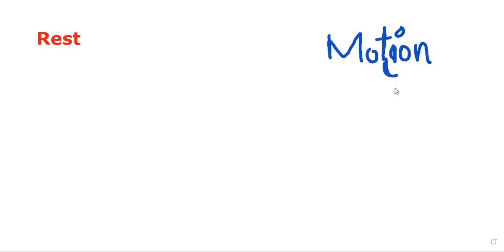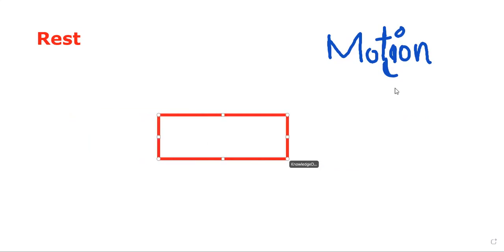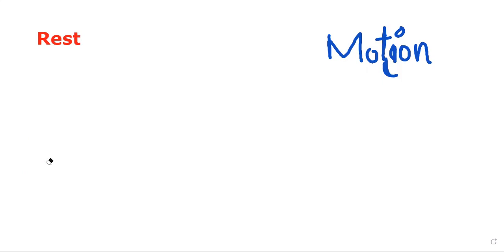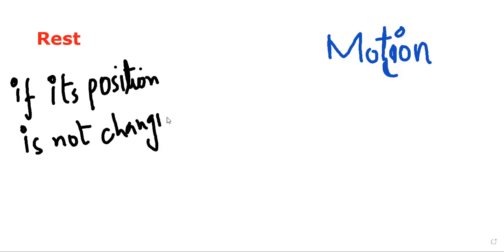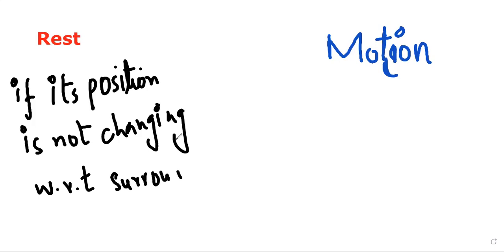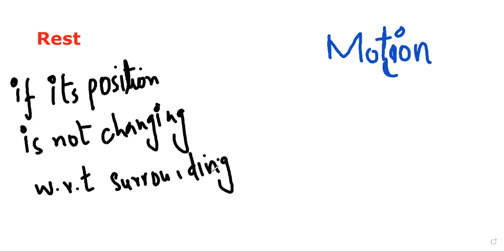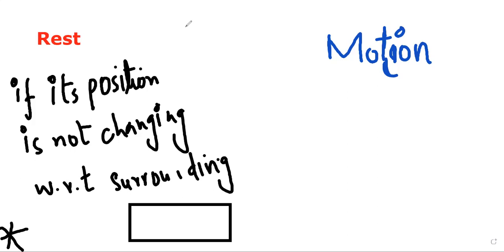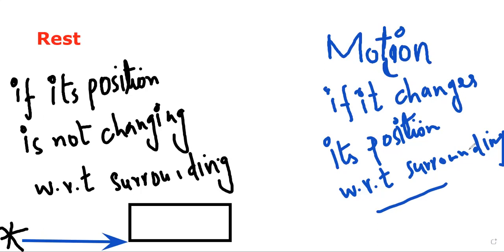2 Rest and motion (3/20)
Difference rest and motion in an easy way..